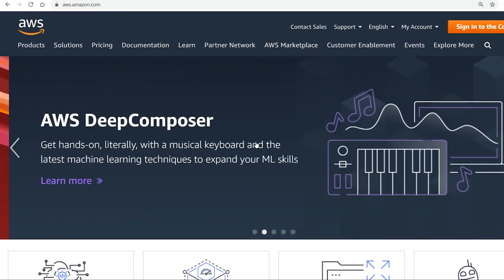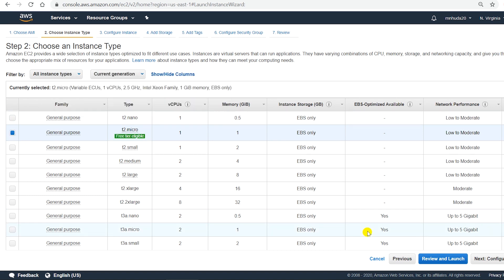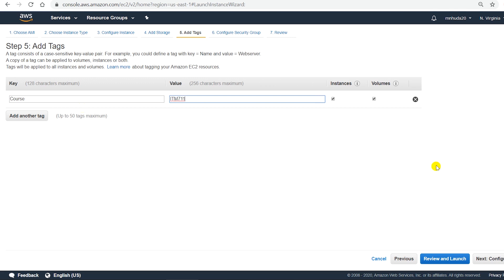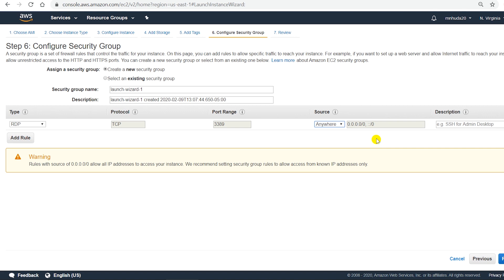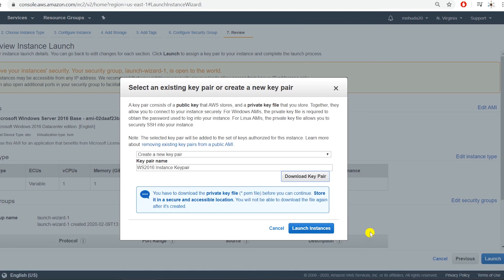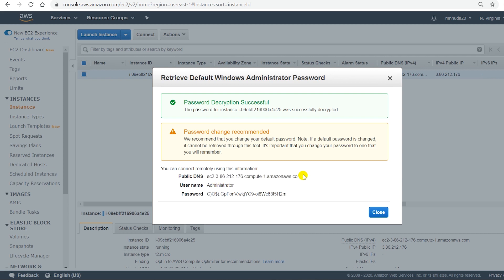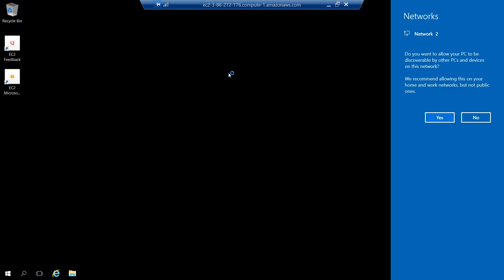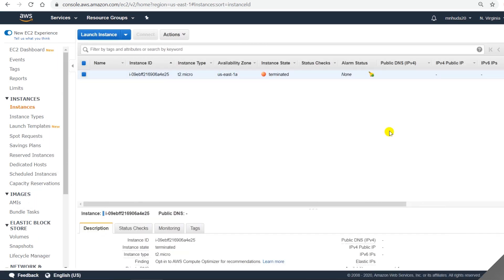How to Connect to EC2 Windows Instance from Windows Machine